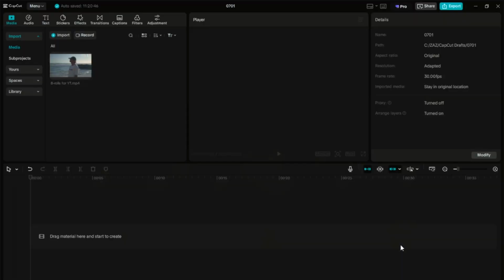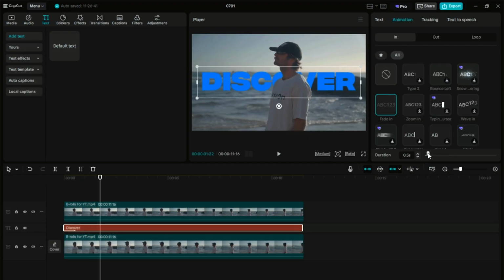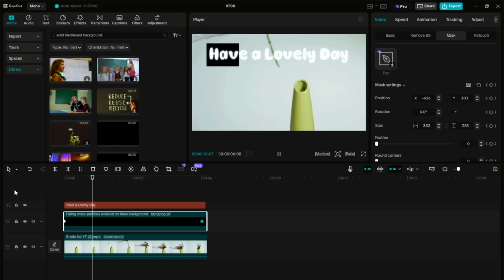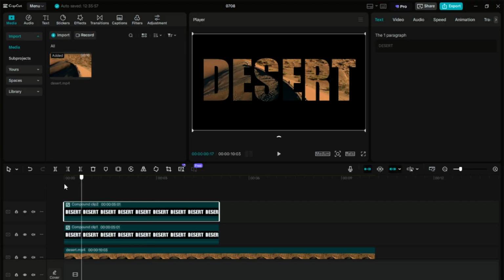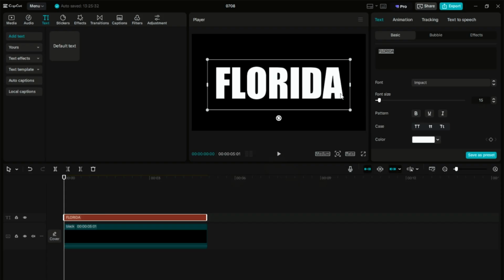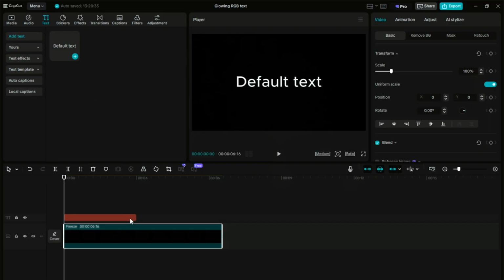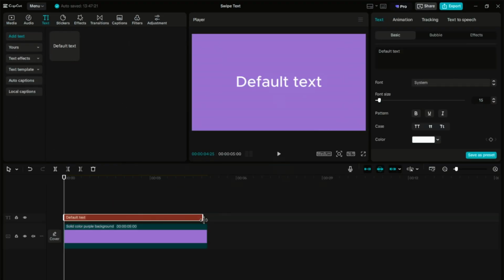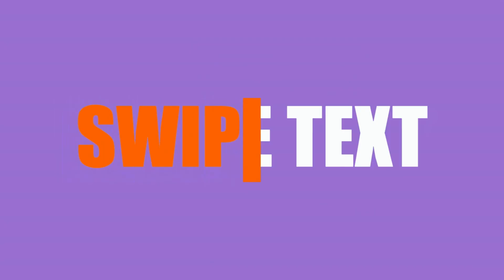CapCut Text Effects 2025 | Best Glow & Color Changing Text Animation Tutorial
Welcome to this CapCut text effects tutorial for beginners! 🎬 In this video, you'll learn how to create cool text effects in CapCut including glowing text effects, RGB animation, and color-changing masked text using CapCut mobile and CapCut on PC. Whether you're editing for TikTok, Instagram Reels, or YouTube Shorts, these modern effects will make your content pop.

0:00 CapCut Text Effects Tutorial for Beginners
0:42 Text Behind Object Effect in CapCut
3:57 Text Highlight Animation in CapCut
7:15 Split Text Animation with Keyframes
11:15 See-Through Zoom-In Text Effect
14:35 RGB Glowing Text Effect in CapCut
17:30 Color Changing Swipe Text Animation
20:50 CapCut Text Editing Tips and Final Thoughts

We’ll cover how to:

Add glowing text in CapCut

Create RGB animated overlays

Apply text masking with color transitions

Use keyframes in CapCut for smooth text animation

Customize fonts, colors, and blend modes to get cinematic results

This tutorial is perfect for CapCut beginners who want to level up their content without using complicated software. All techniques are explained in a step-by-step CapCut tutorial, so you can follow along even if it’s your first time editing!